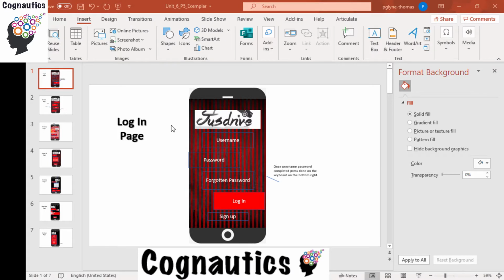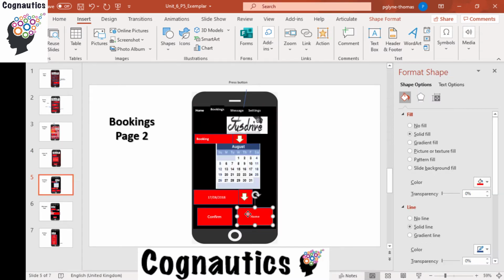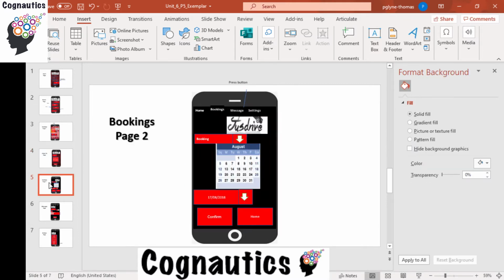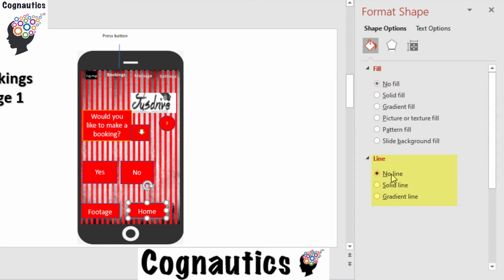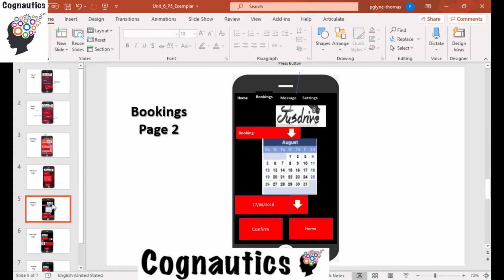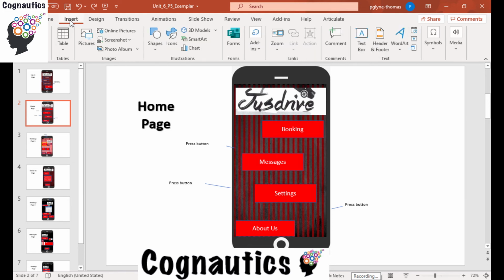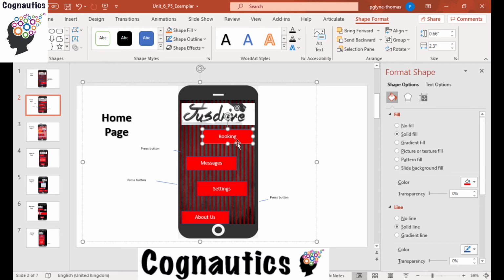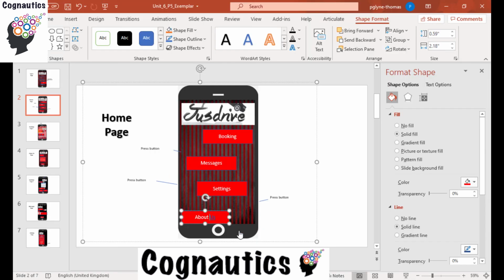Cambridge Technicals Level 3 IT - Video 38 - Unit 6 P5 - Prototype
How to create a prototype and hyperlink the powerpoint slides.